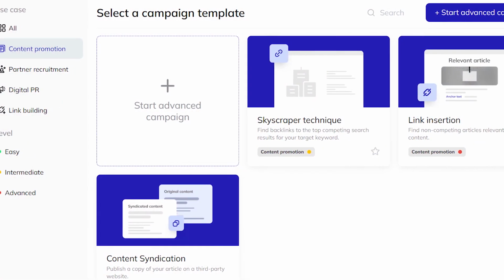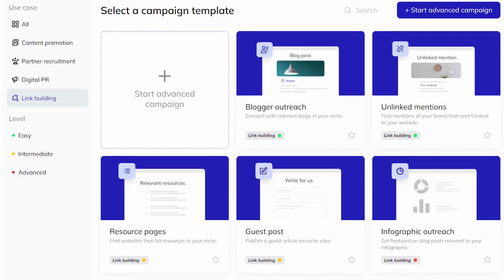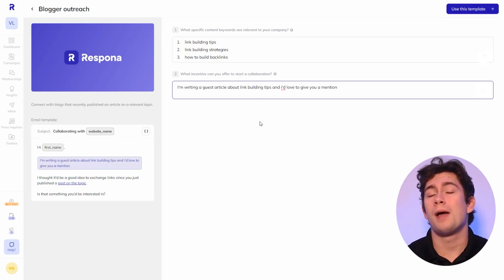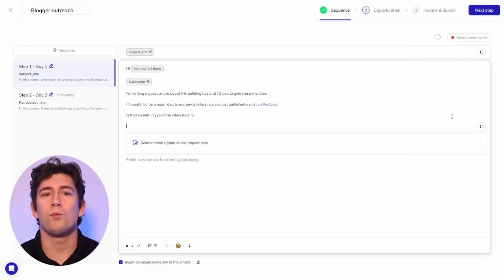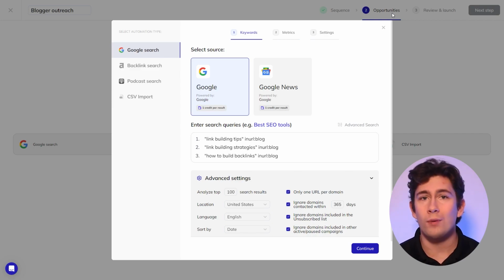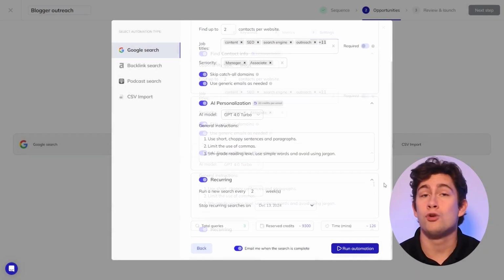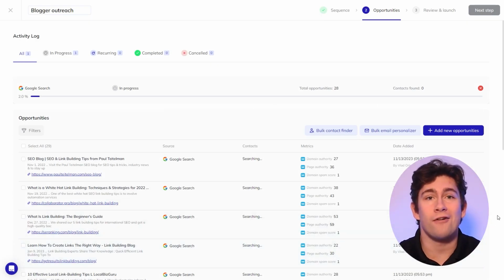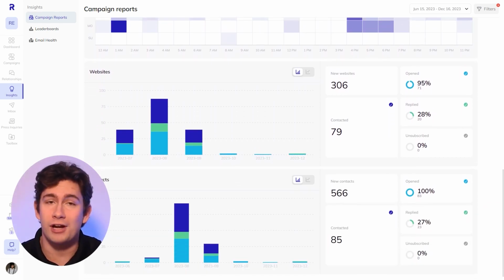Respona 2.0 Demo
Welcome to Respona 2.0!

In this video, we'll be walking through launching an email outreach campaign with Respona.